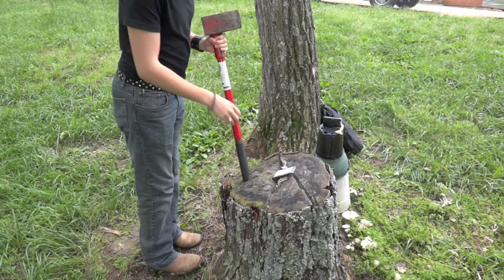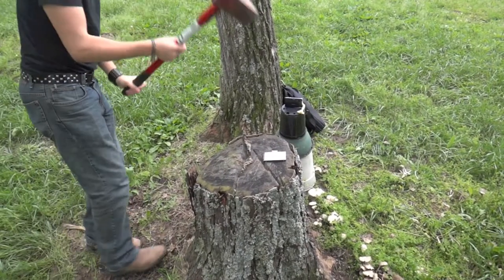Smashing a Laptop Hard Drive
[Featuring Zepplile]  This is the first of a 3 day event where Alex and I smash some computer junk that was hanging around in my room.  You can consider it a little stab at shows like Smash Lab (which is famous for being terrible), and Mythbusters.  I REALLY wish I had a high-speed camera, but unfortunately 60 FPS is the best I've got for slow motion.  In any case, we had a lot of fun, but it's important that you don't try doing something like this without proper supervision and protection.  (And yes, I tried to get Alex to wear some eye protection, but he refused.  That's his rather poor choice.) Follow me on: